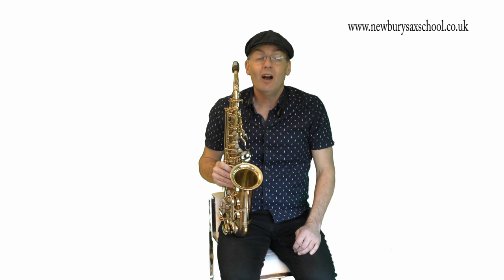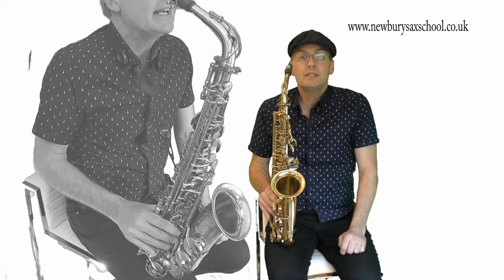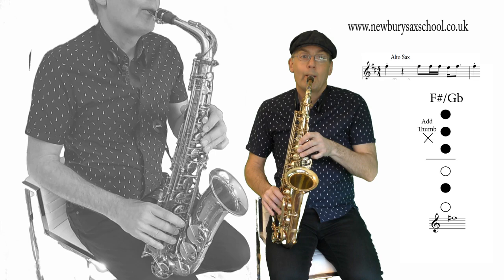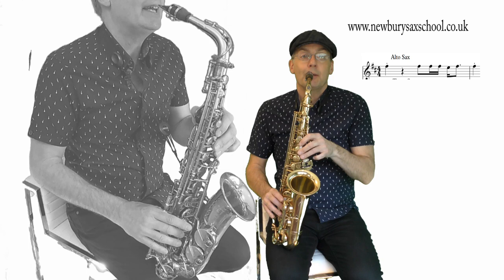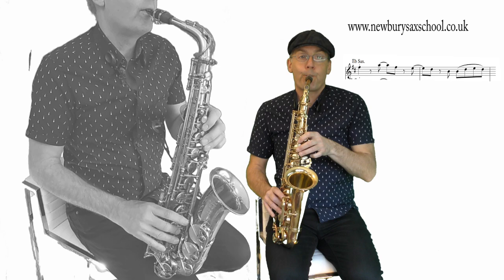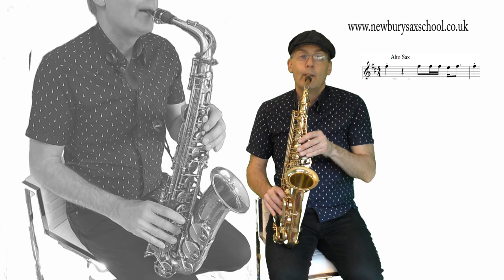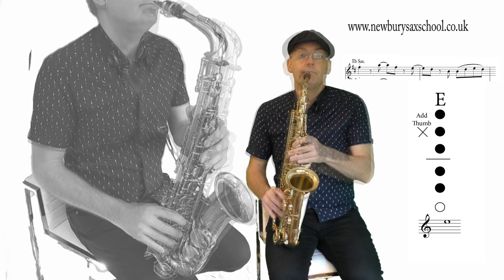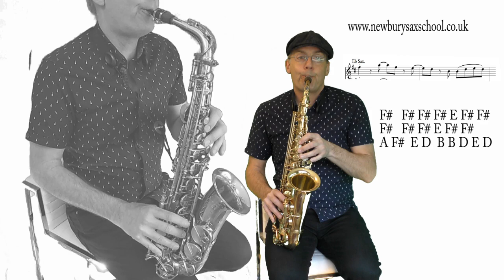Epic Sax Guy how to play for alto sax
This is the first of 5 videos for alto sax, the other 4 will show you how to improvise with the Epic Sax Guy backing tracks. See the link